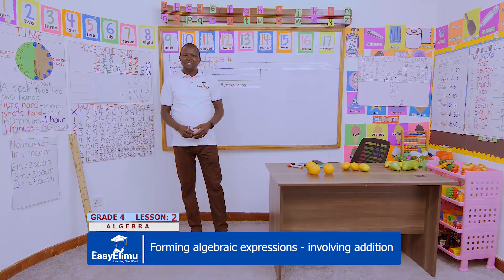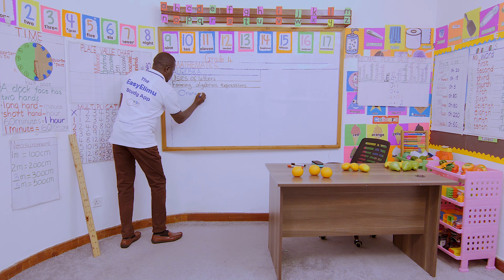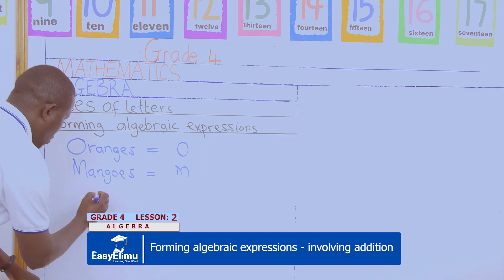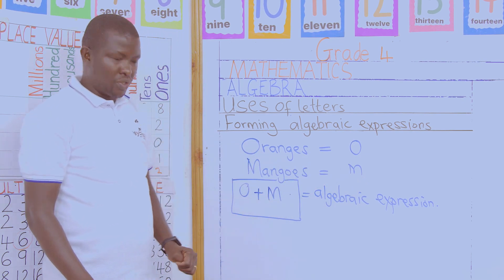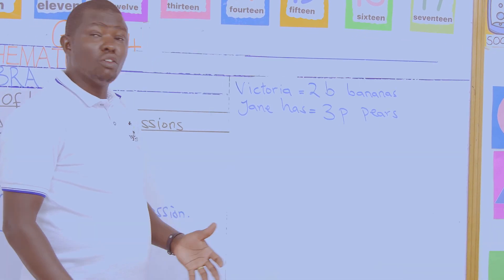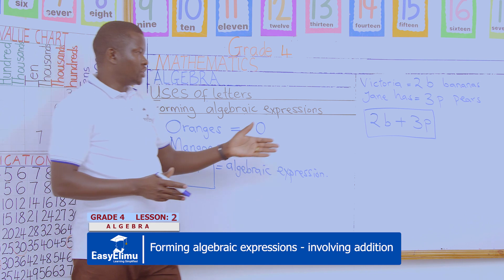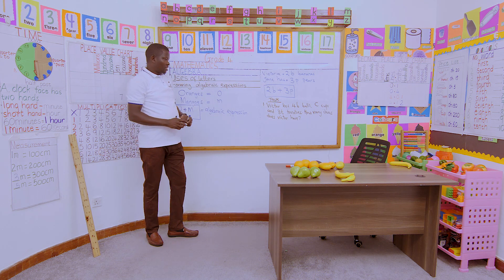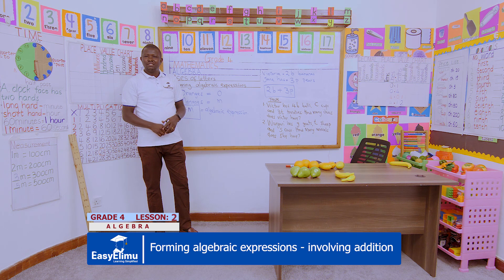Forming algebraic expressions involving addition | CBC Grade 4 Math | EasyElimu